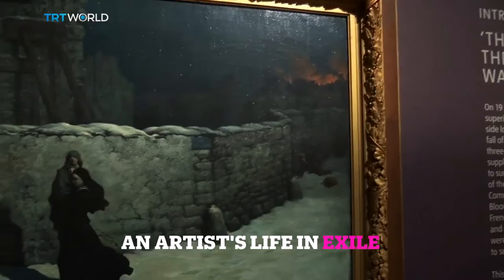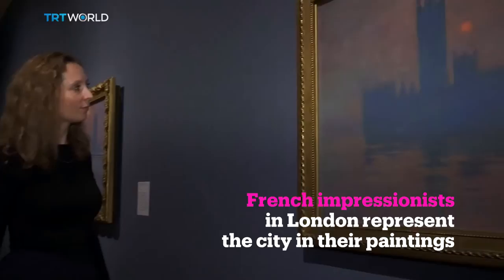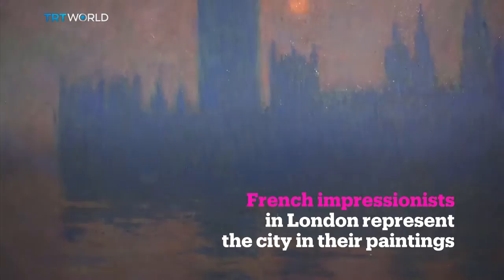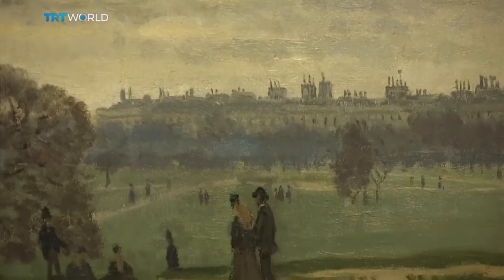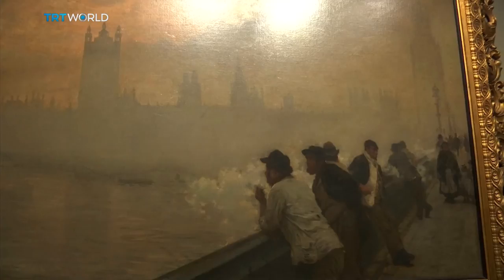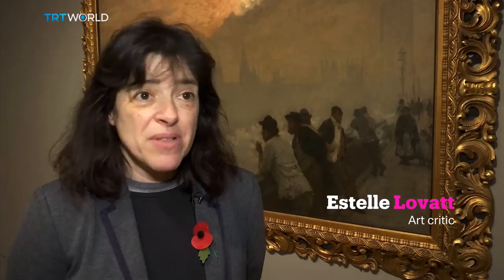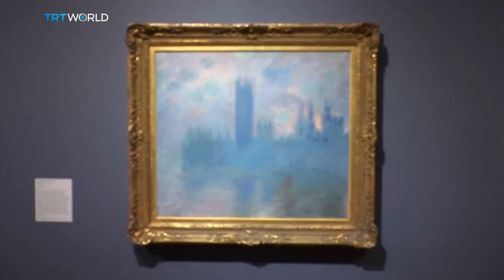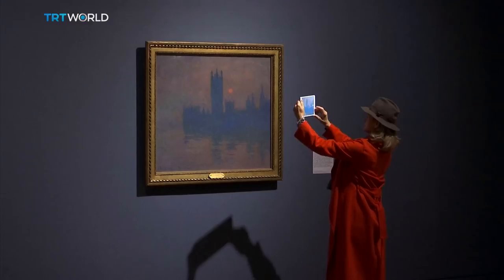'Impressionists in London, French Artists in Exile' at Tate Britain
Christmas is still a few months away, but in the meantime anyone who happens to be in London, England might want to check out the Tate Britain gallery. It's hosting an exhibition focusing on the work of exiled French artists during the Franco-Prussian War. The impressionists who sought refuge in London, painted many of the city's 19th century.